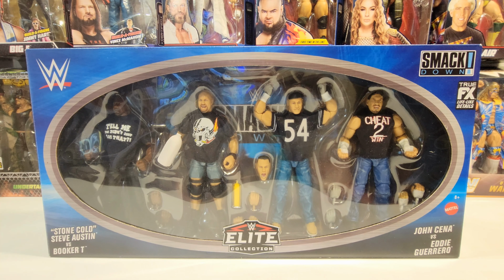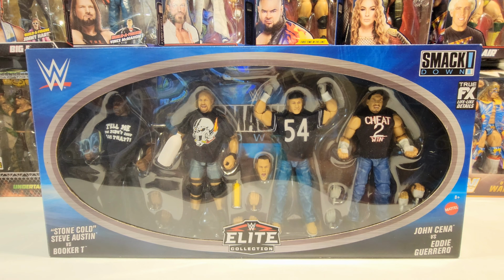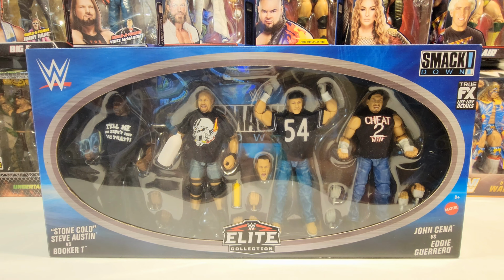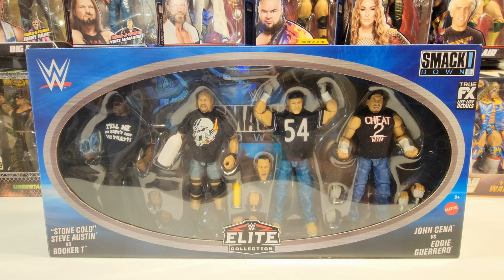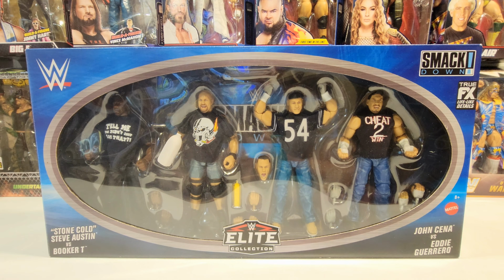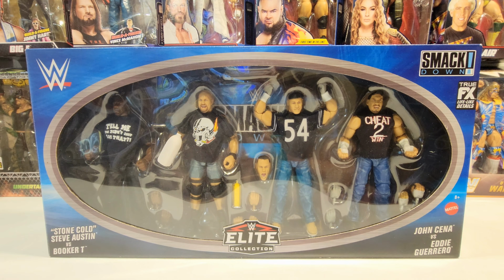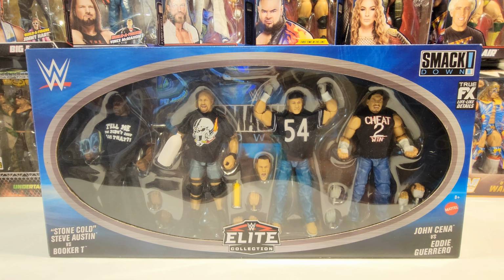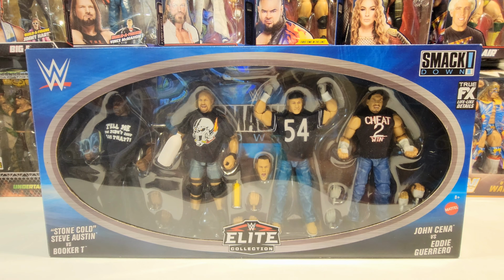BOOKER T, STONE COLD, JOHN CENA, EDDIE GUERRERO WWE SMACKDOWN ELITE FIGURES UNBOXING & REVIEW!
‼️CHECK OUT & FOLLOW MATT'S WRESTLING COLLECTIBLES ON ALL PLATFORMS‼️

FOR BOTH PAGE & GROUP
Matt's Wrestling Collectibles

Luther Zay Diamond  💎
FTW (Family Time Wrestling) Podcast
Gone Broke
Untamed Auto Club
Untamed Northeast Auto Club
Untamed Games
Gary Gainzz YouTube  ‎@garygainzz
Al Ruddick YouTube ‎@AliRuddick